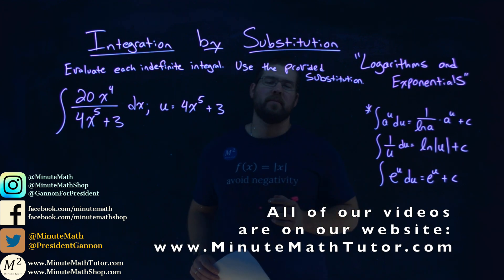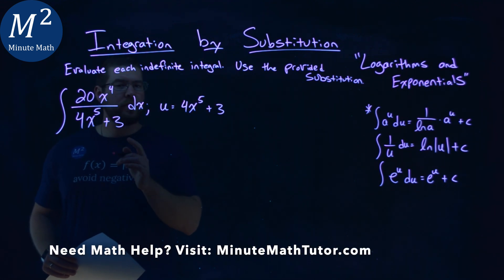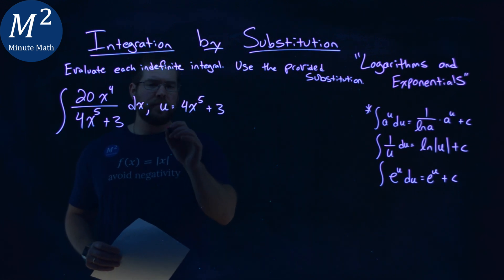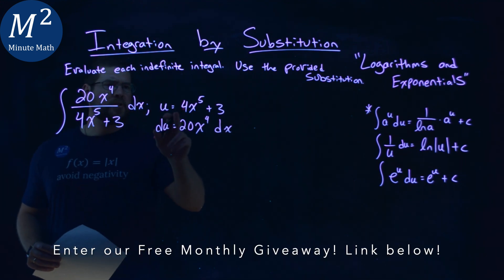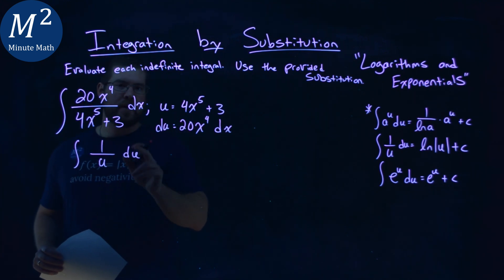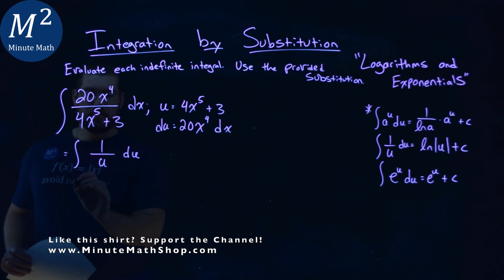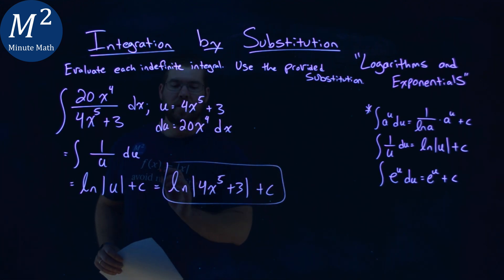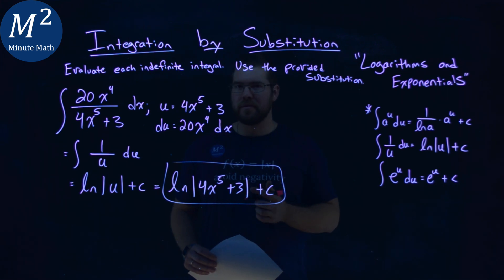How to Integrate (20x^4)/(4x^5+3) dx; u=4x^5+3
Integrate by Substitution with Logarithms and Exponentials...made easy. Evaluate the indefinite integral (20x^4)/(4x^5+3) dx; u=4x^5+3. Integrate the indefinite integral (20x^4)/(4x^5+3) dx; u=4x^5+3 by using Substitution with Logarithms and Exponentials. We integrate using U-substitution with Logarithms and Exponentials. This is a great introduction to Indefinite Integrals and U-substitution. This is under the topic of Indefinite Integration with this free online math video lesson.